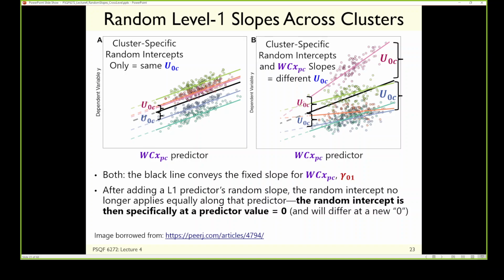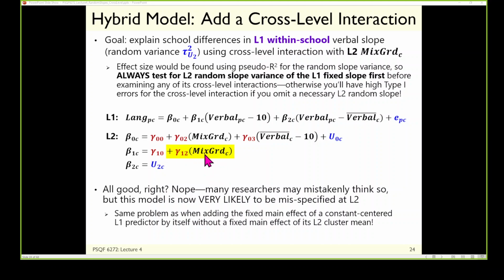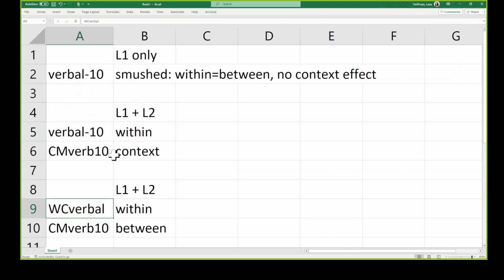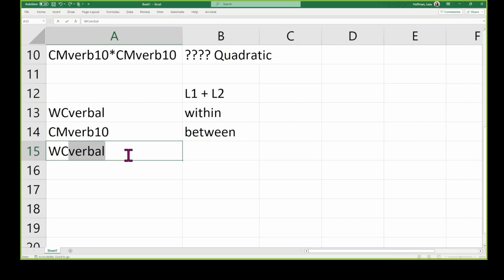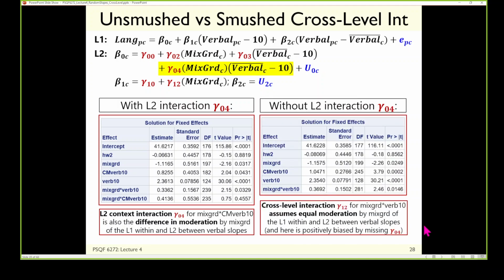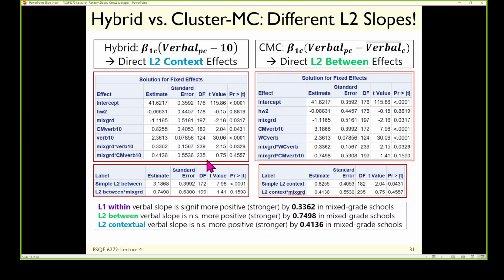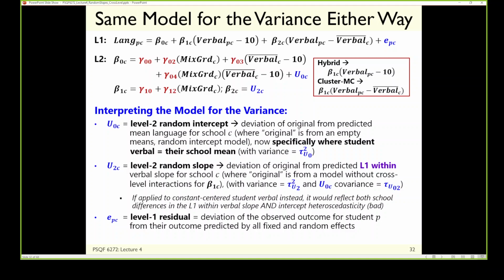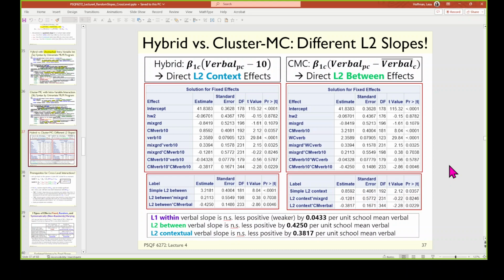PSQF6272_Lecture4_Part4